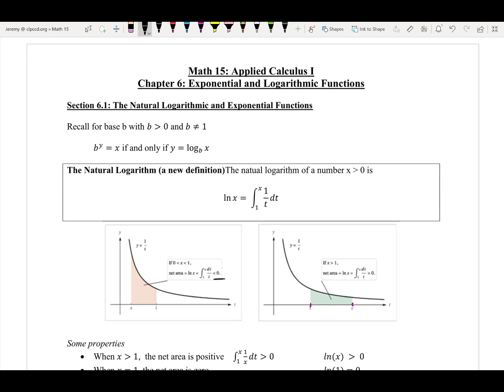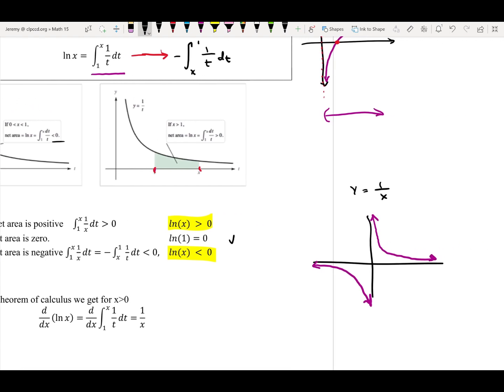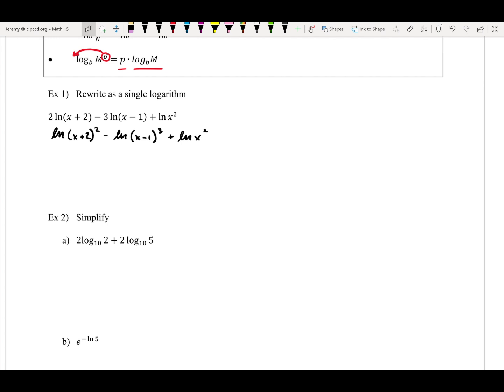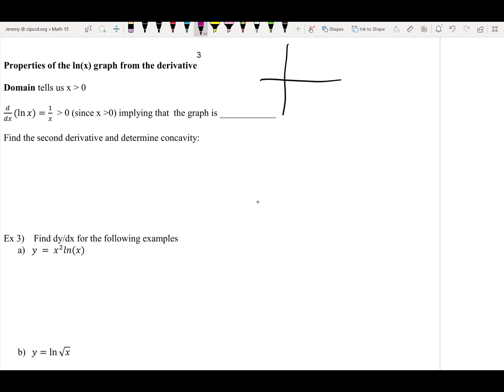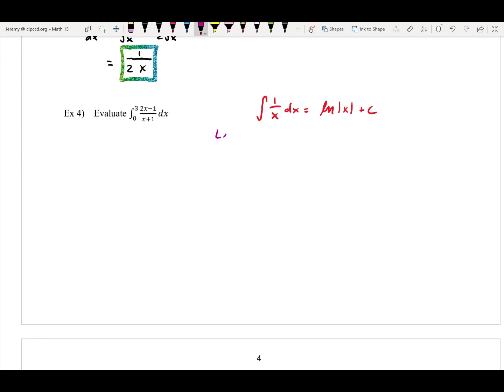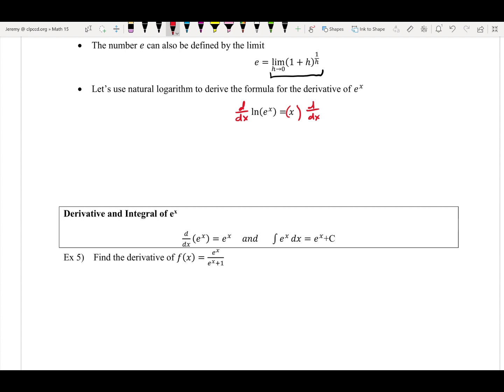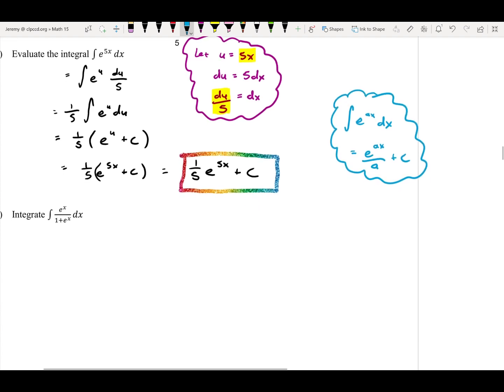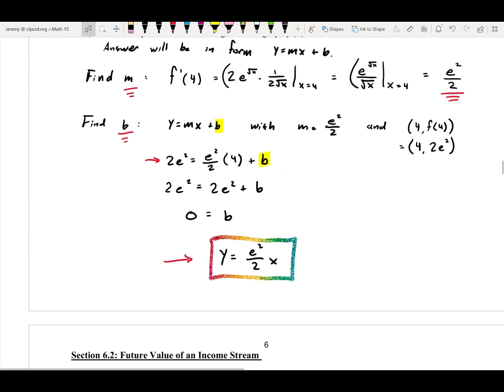Math 15 - 6.1 - The Natural Logarithmic and Exponential Functions